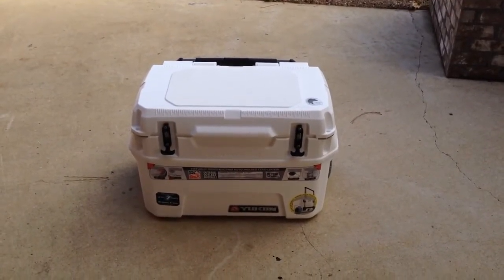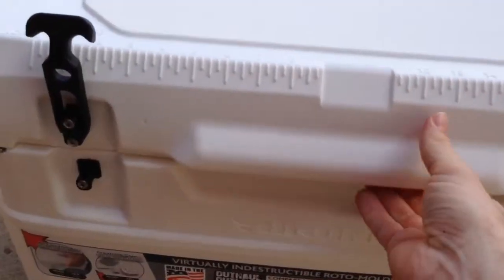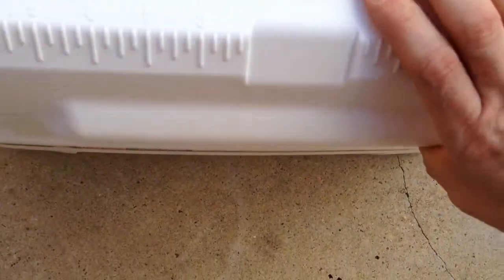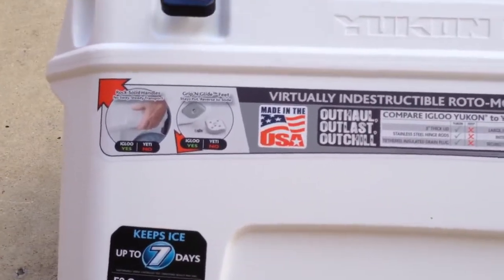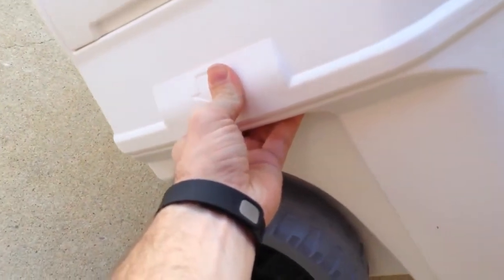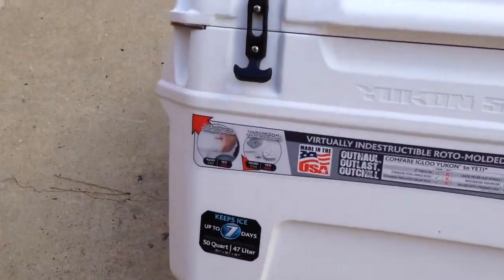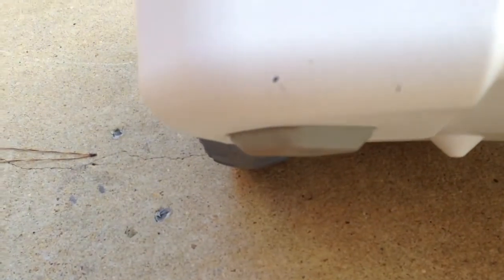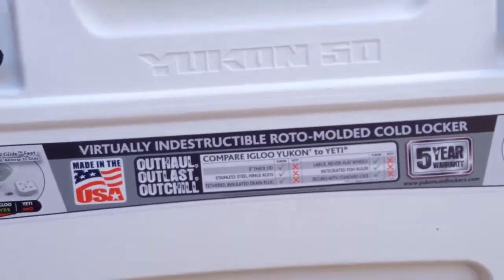Igloo Yukon Cold Locker 50qt Roller Review part 2